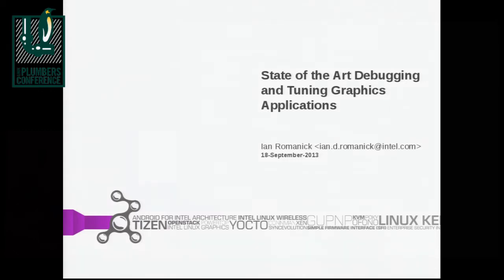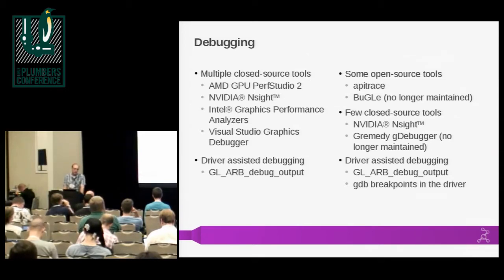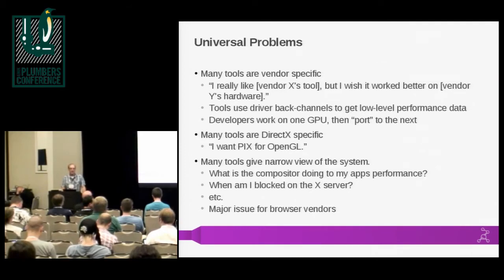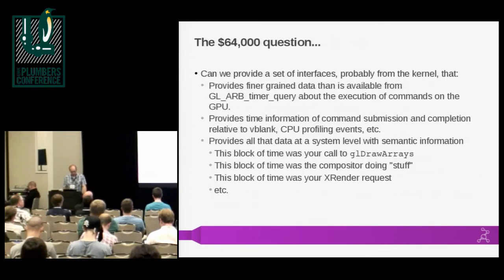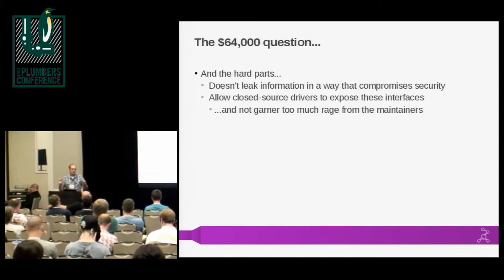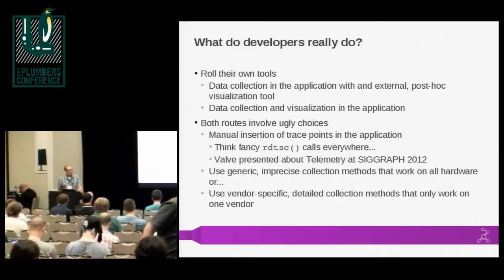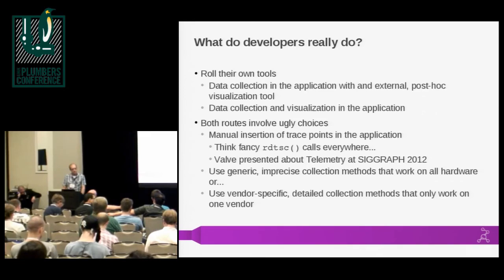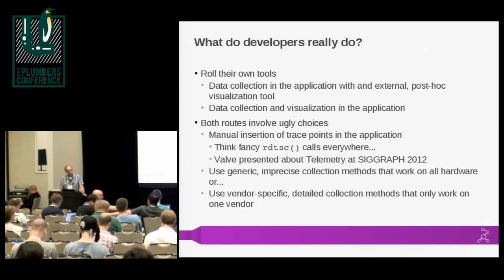State of the Art Debugging and Tuning Graphics Applications - Ian Romanick, Intel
Fully open platforms have gained considerable credibility for demanding graphics applications over the last five years.  Gone are they days when people were surprised when a game would even run on a fully open stack.  Now, when an application doesn't work, users demand to know when it will be fixed.  While the situation is vastly improved for end-users, the situation for developers remains in the stone age.  There is no OpenGL debugger. There is no OpenGL profiler.  In spite of this, developers have managed to debug and tune their applications. The first portion of this presentation will cover the current set of best practices employed by developers today.  The remainder will discuss future work to incrementally further enable developers.